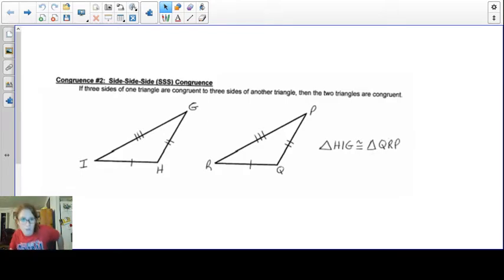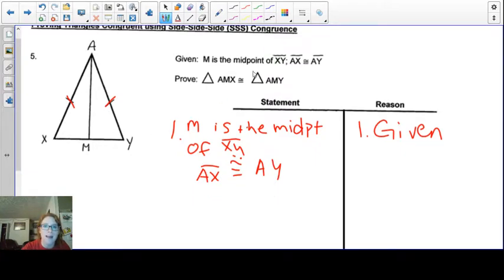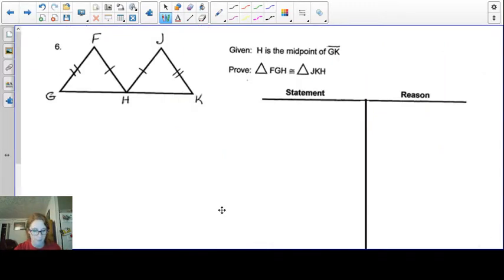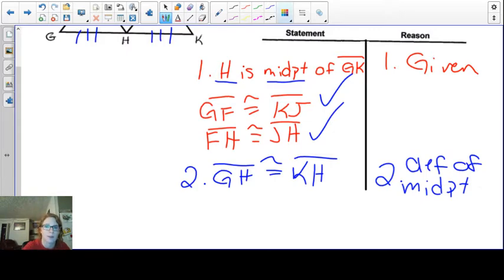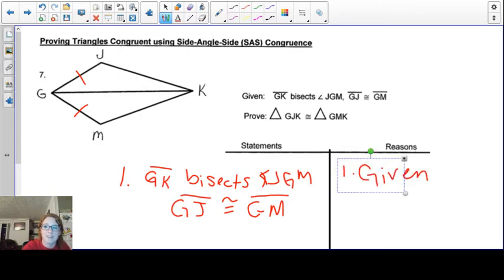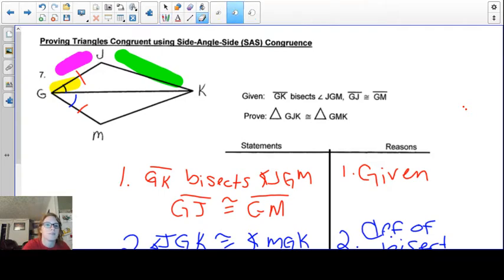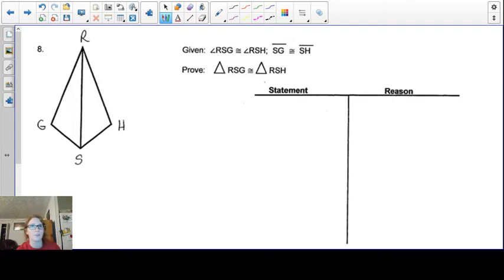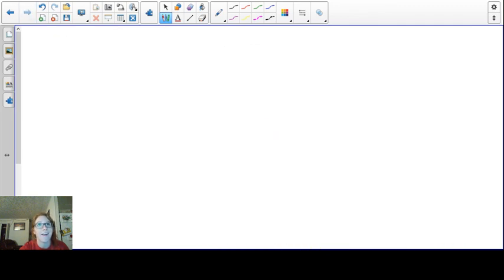Day 11 SSS and SAS